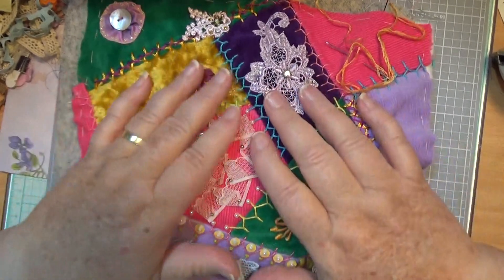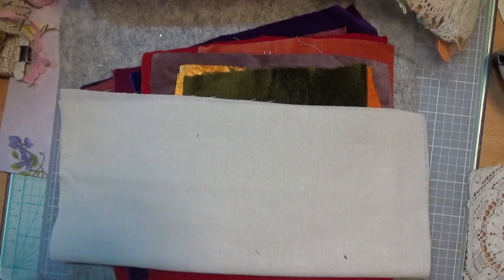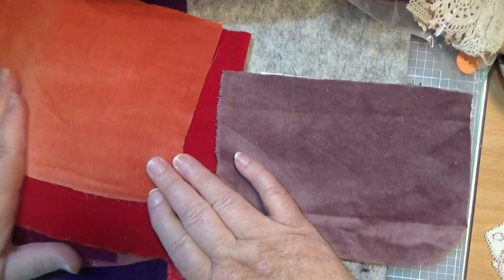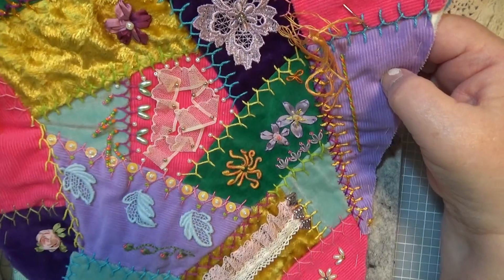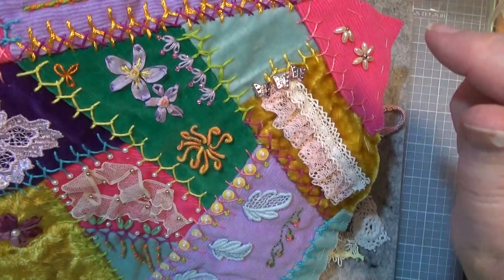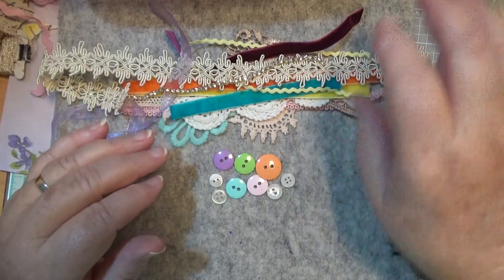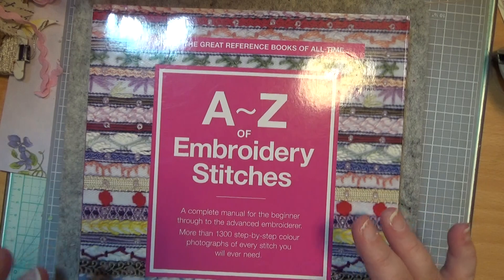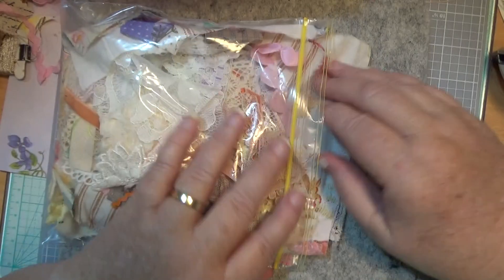Crazy Patchwork Kit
My email is sonyastepto@gmail
or type in Calicolacepaper
My Address Sonya Stepto
14 Koala street Parkes 2870
N.S.W.Australia
Here is the first 3 parts starting this piece